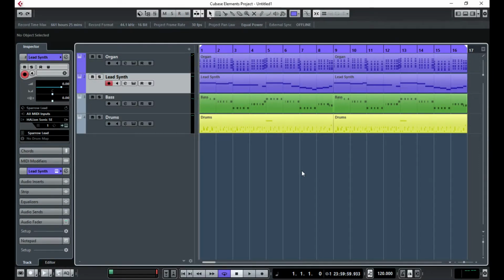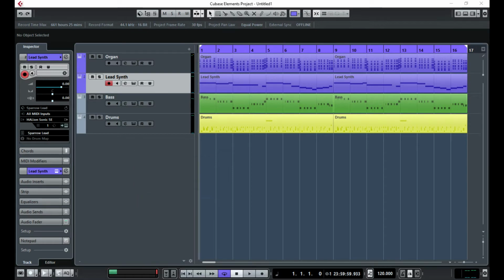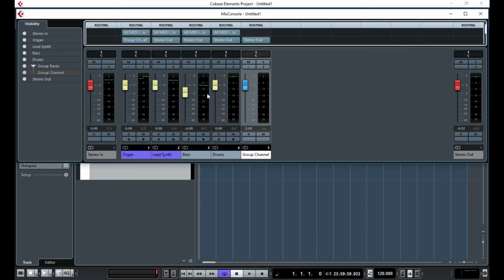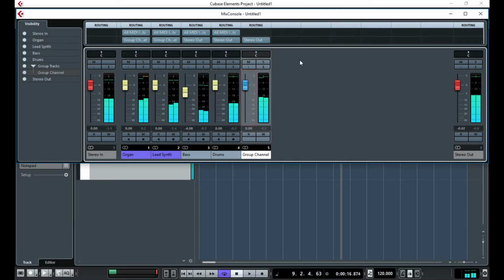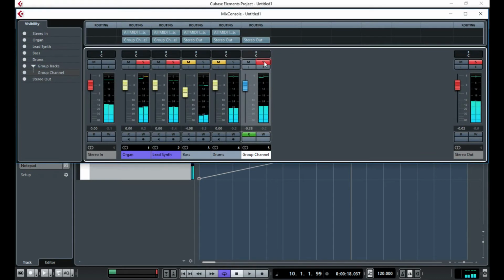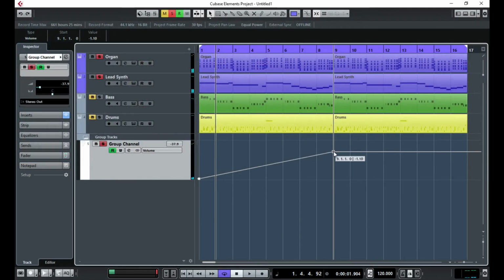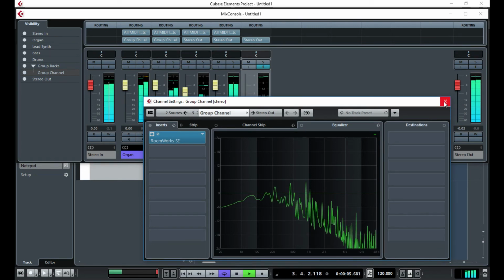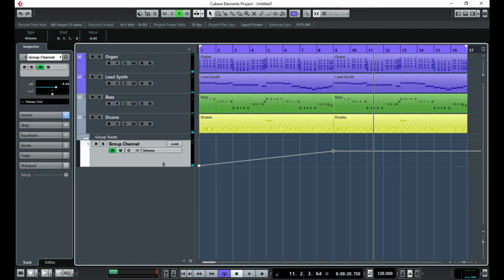🎚️ How To Use Group Channels In Cubase